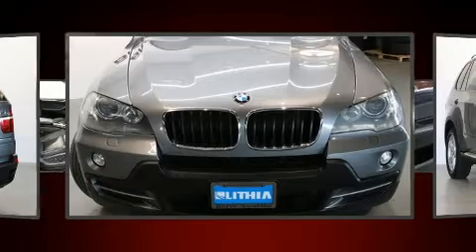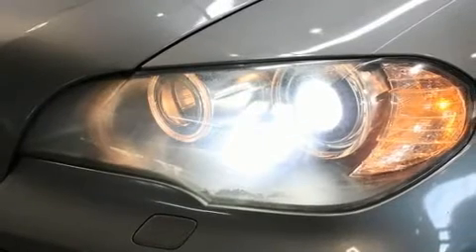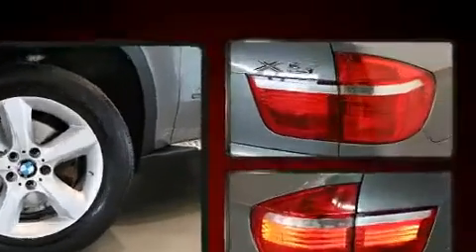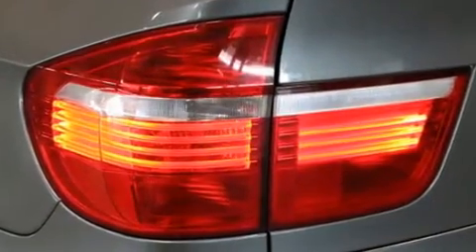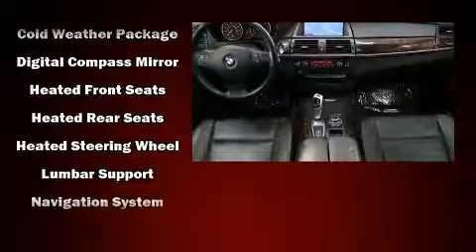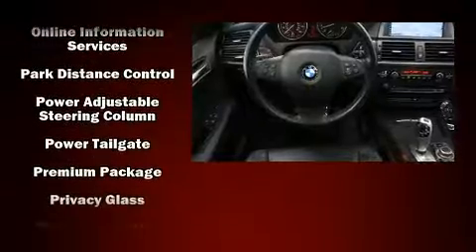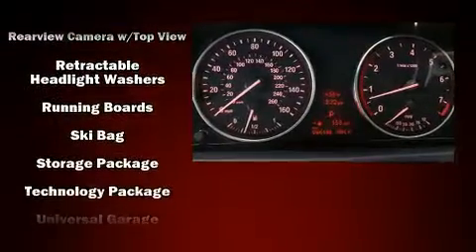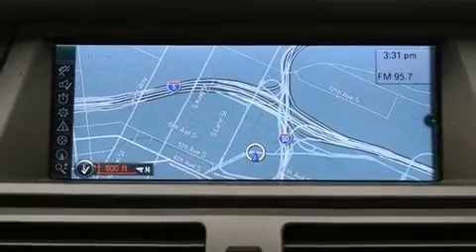2010 BMW X5 xDrive30i in Seattle, WA 98134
BMW Seattle
1002 Airport Way S.

Under the hood you'll find a 6 cylinder engine with more than 250 horsepower, and for added security, dynamic Stability Control supplements the drivetrain. All wheel drive keeps this model firmly attached to the road surface. BMW infused the interior with top shelf amenities, such as: leather upholstery, adjustable headrests in all seating positions, speed sensitive wipers, a built-in garage door transmitter, automatic dimming door mirrors, high intensity discharge headlights, and power front seats. Everything is where it ought to be, from the dashboard controls to the door locks and window controls. Rear passengers enjoy the seat heating functionality, keeping them warm during the winter months. For drivers who enjoy the natural environment, a power moon roof allows an infusion of fresh air. BMW also prioritized safety and security with features such as: dual front impact airbags, head curtain airbags, traction control, anti-whiplash front head restraints, a panic alarm, an emergency communication system, and 4 wheel disc brakes with ABS. Brake assist technology provides extra pressure when applying the brakes. We pride ourselves in the quality that we offer on all of our vehicles. Stop by our dealership or give us a call for more information.